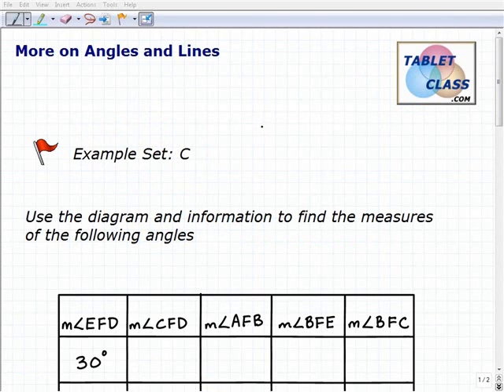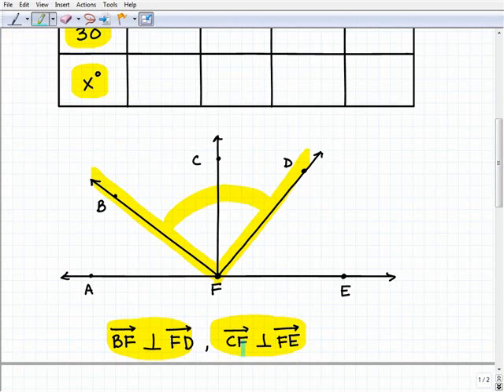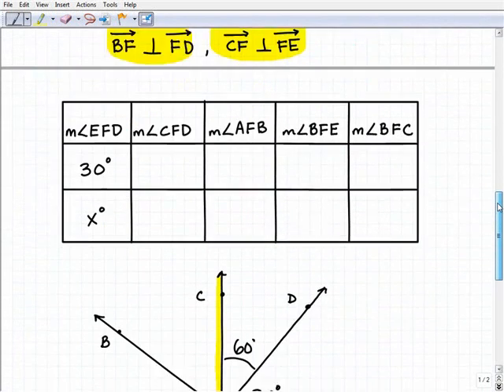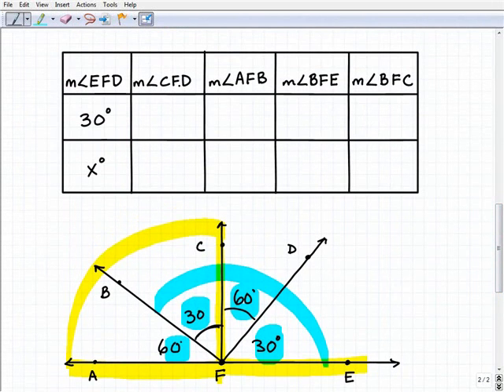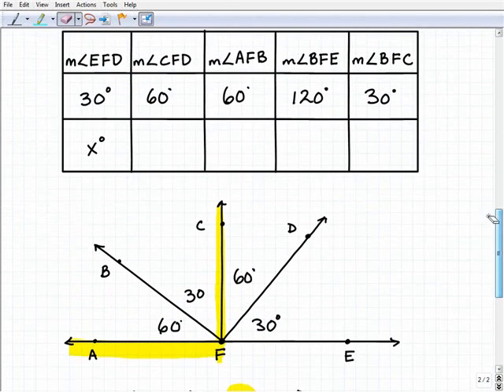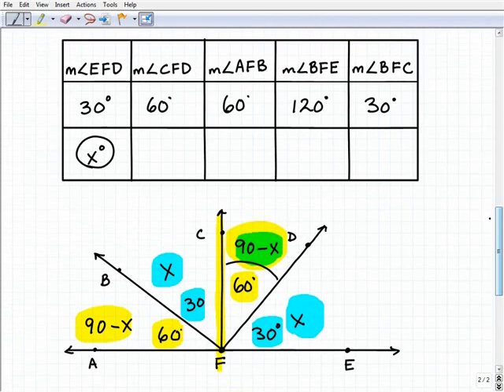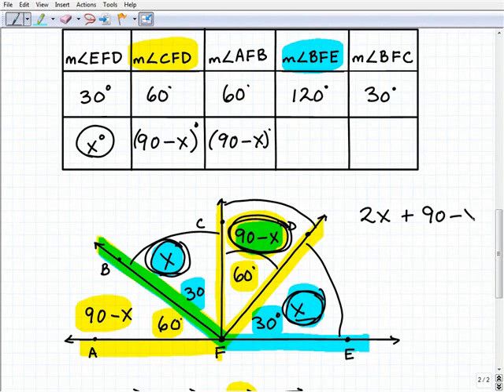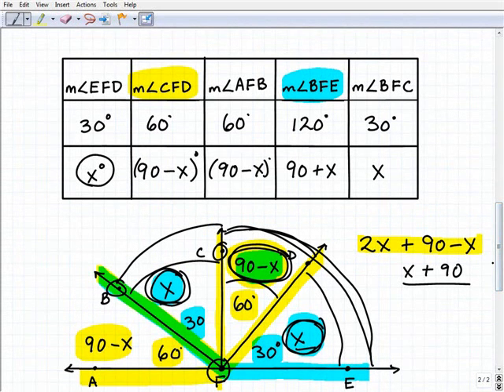Homeschool Geometry Sample Video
John Zimmerman explains angles and lines.  This video is a sample from a TabletClass Geometry Course. Tabletclass offers homeschoolers and other students full course instruction in pre-algebra, algebra 1, geometry and algebra 2.